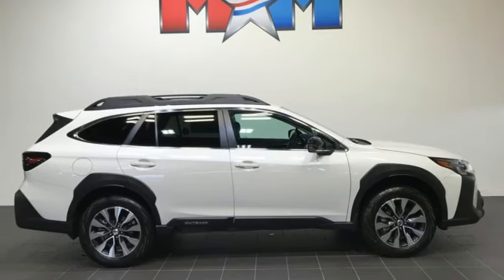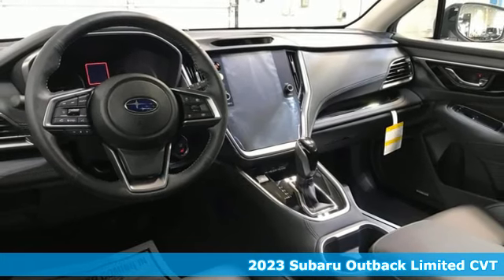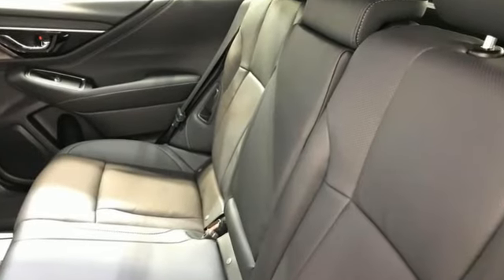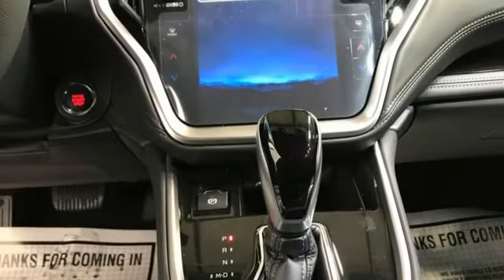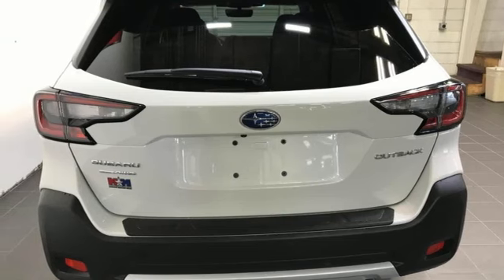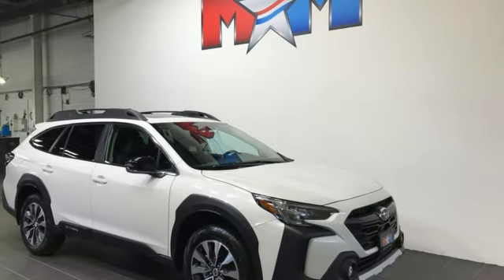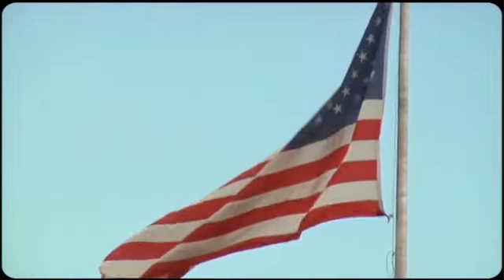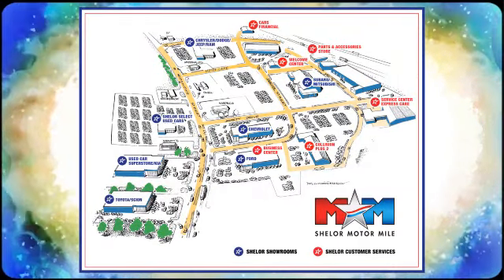New 2023 Subaru Outback Christiansburg VA Blacksburg, VA SU230385 - SOLD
Year: 2023
Make: Subaru
Model: Outback
Trim: Sport Utility
Engine: 2.5L 4 Cylinder Engine
Transmission: CVT Transmission
Color: CRYSTAL_WHITE_PEAR
Stock #: SU230385
VIN: 4S4BTANC2P3225291